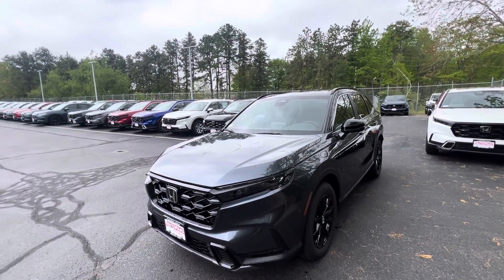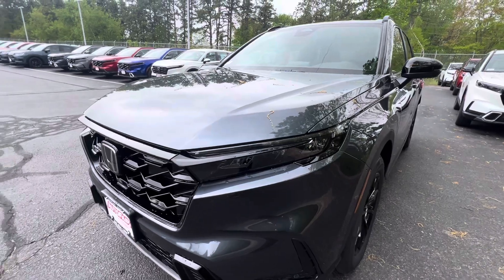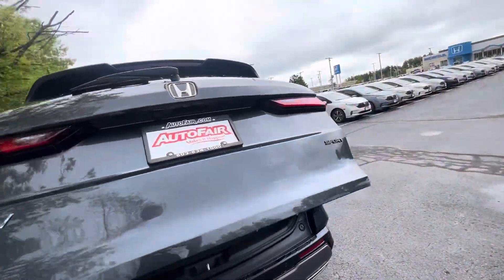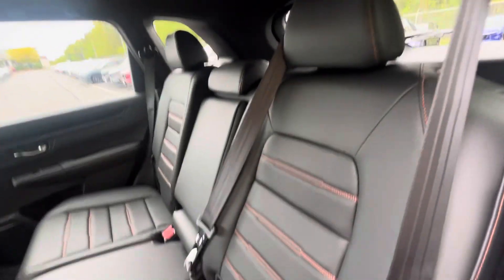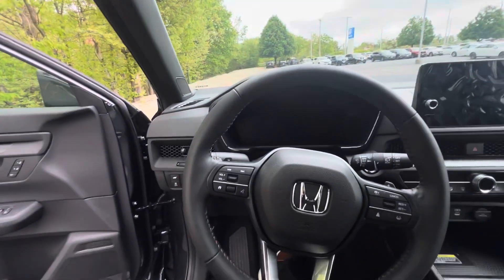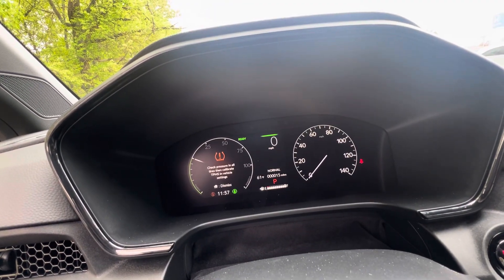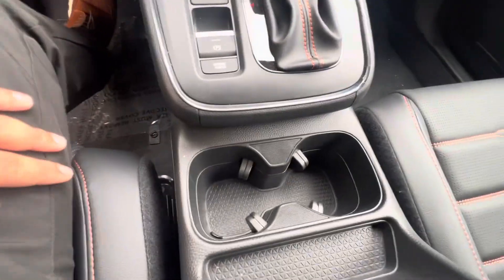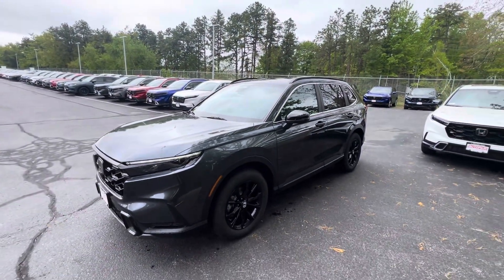Bruce -2024 honda crv